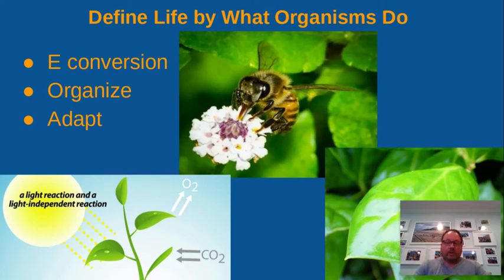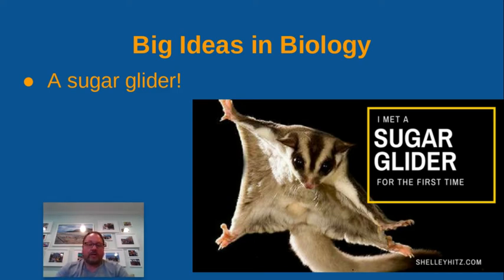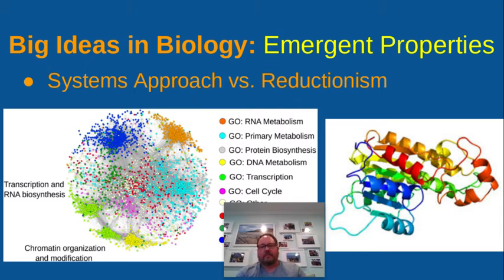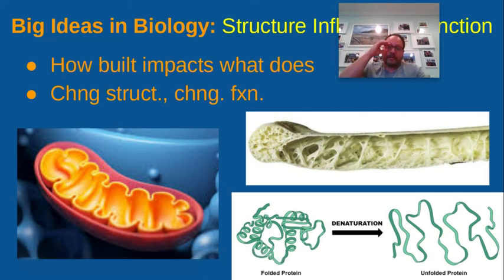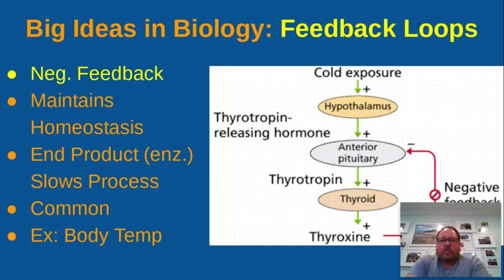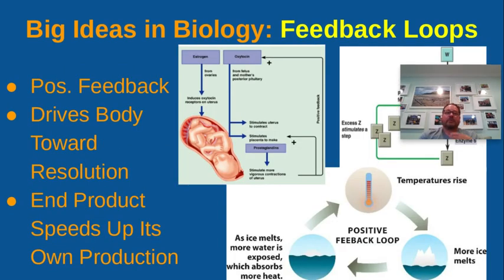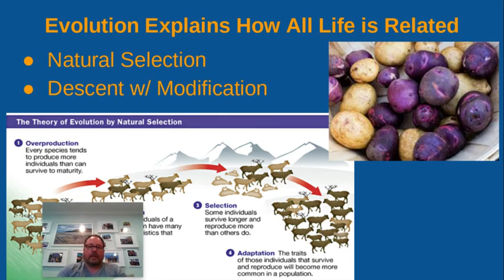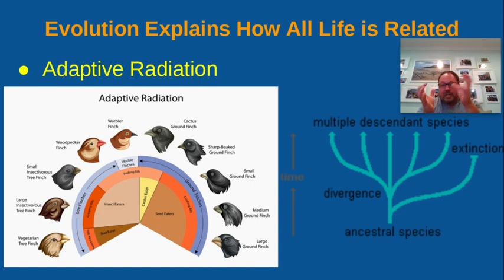Chapter 1 Lecture, Big Ideas in Biology and Science as a Process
Here we introduce concepts like emergent properties and how structure influences function. We finish be talking about negative and positive feedback (like YouTube comments!).